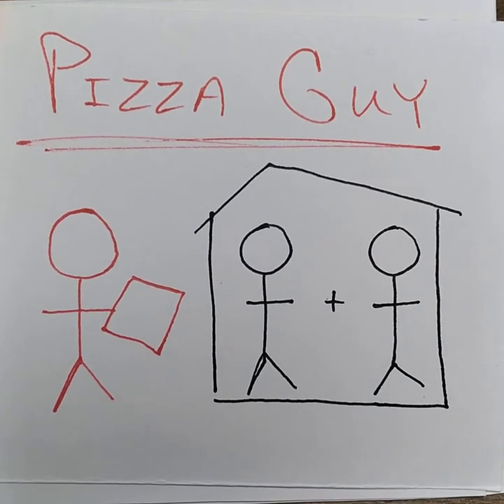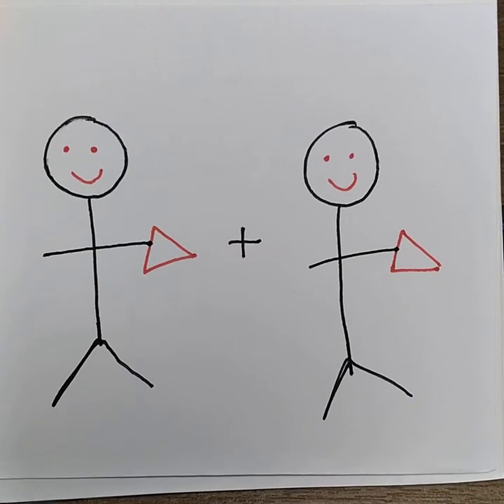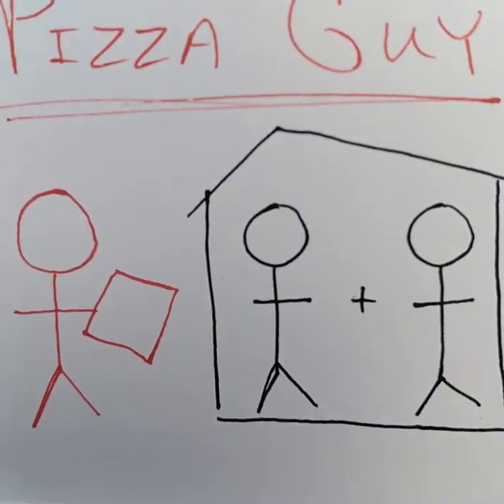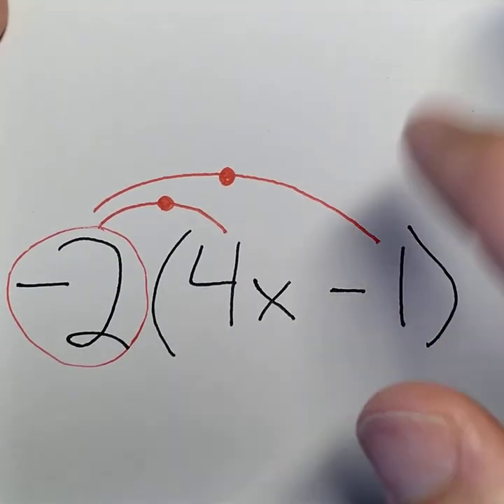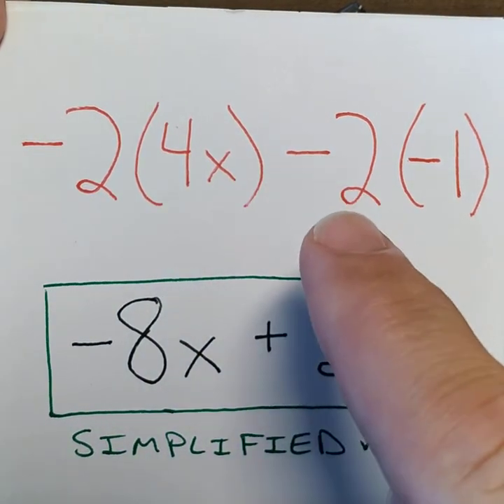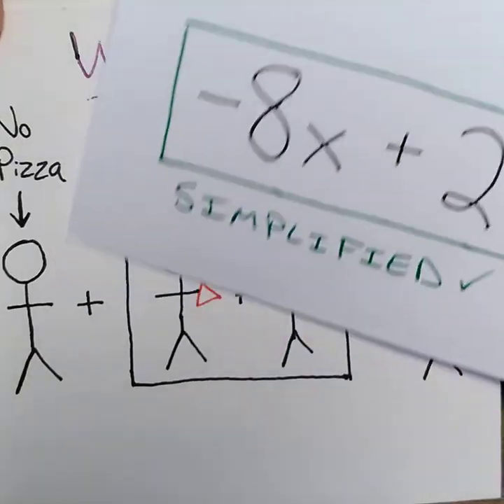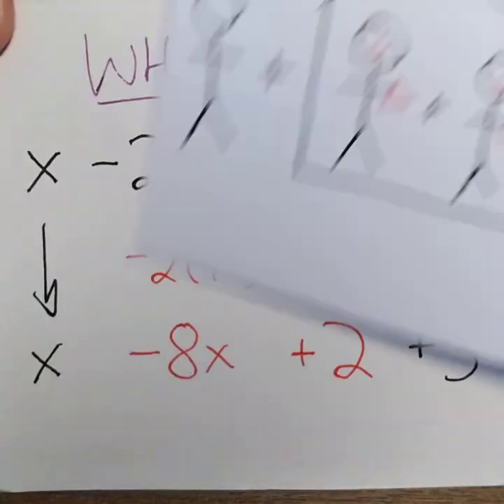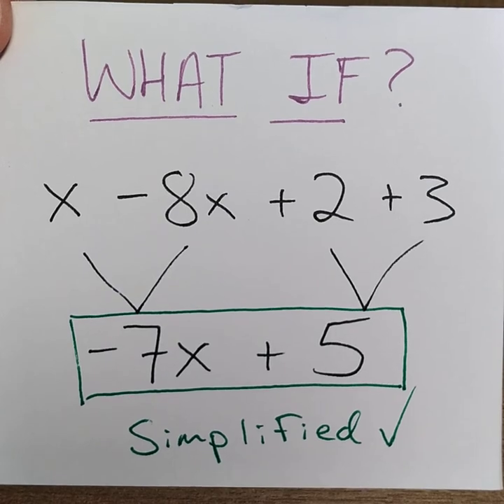Pizza Guy Story / Distributive Property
This video models an easy way to remember the math concept of Distributive Property.

I am a licensed teacher offering one-on-one tutoring for Pre-Algebra, Algebra 1, Algebra 2, College Algebra, and ACT or SAT prep.

Get the 🐐 as your pro online tutor today!